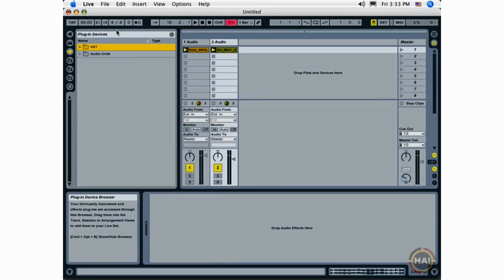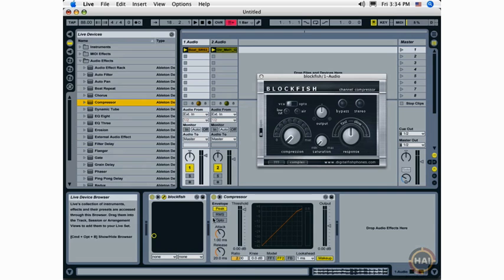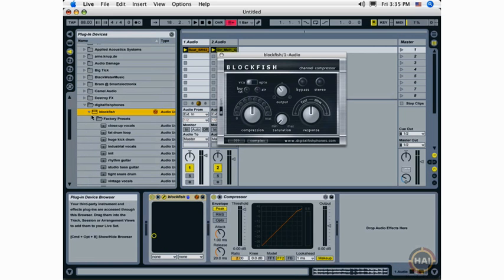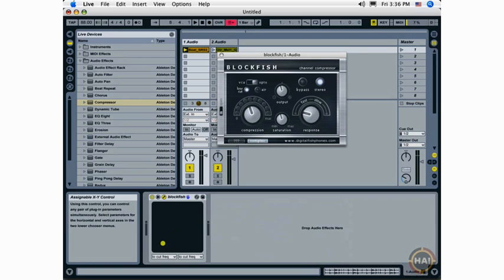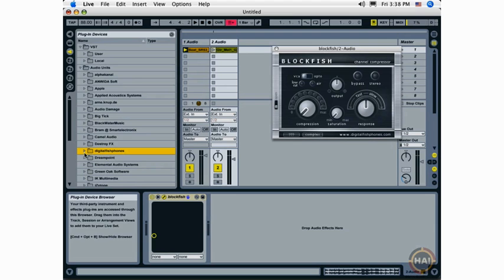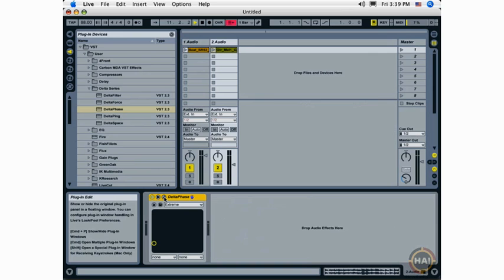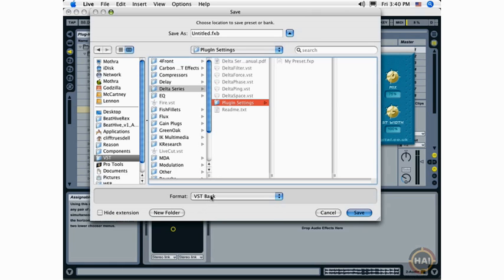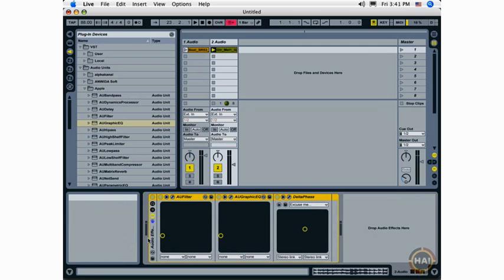How to use Ableton | Chapter 05 - Plug-In Effects | Part 6 - Third-Party Audio Units and VST Effects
Chapter 05 - Plug-In Effects.
Part 6 - Third-Party Audio Units and VST Effects.